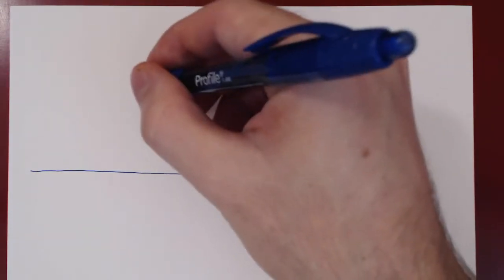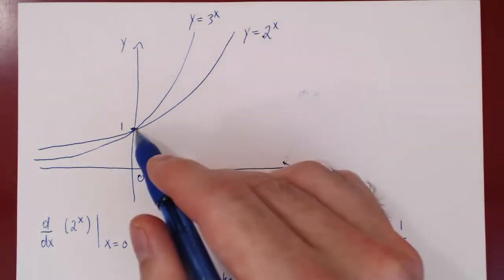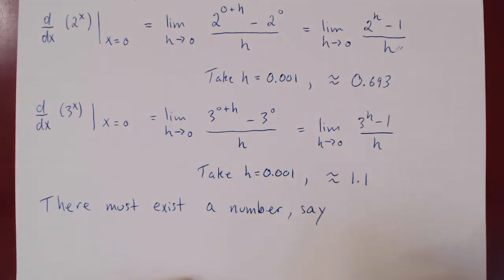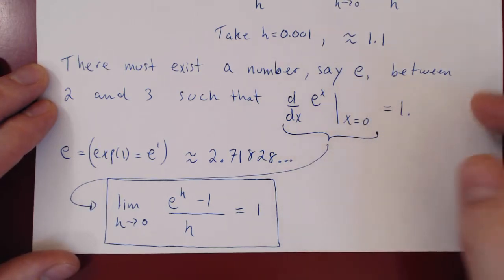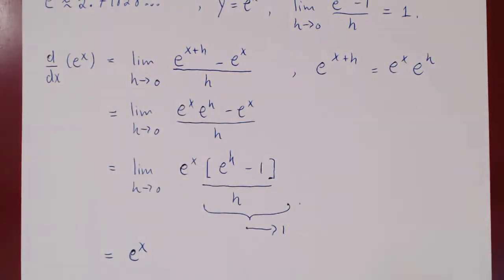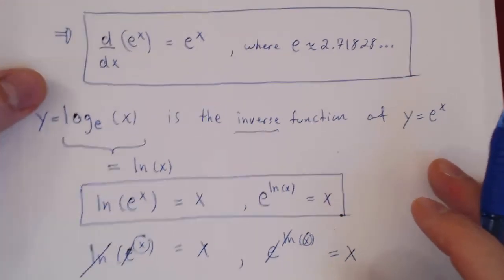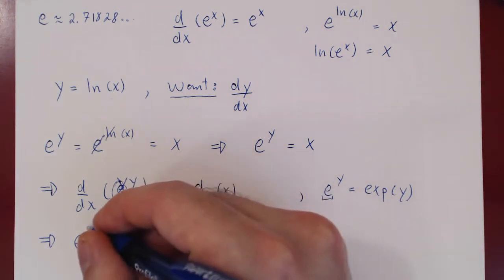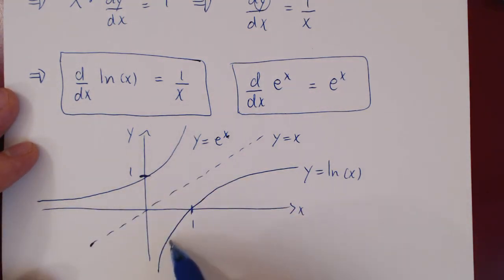Derivative of Exponential & Logarithmic Functions - Part 1